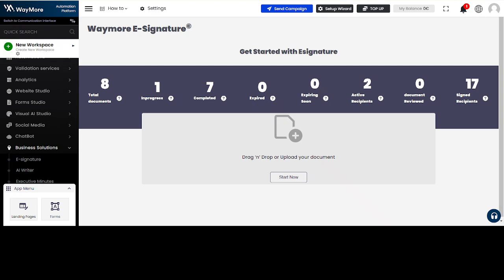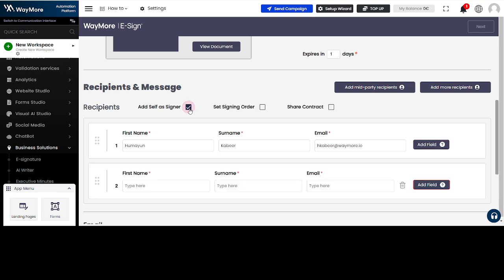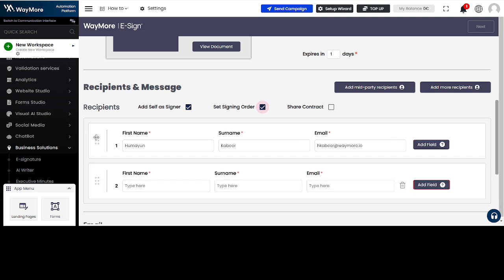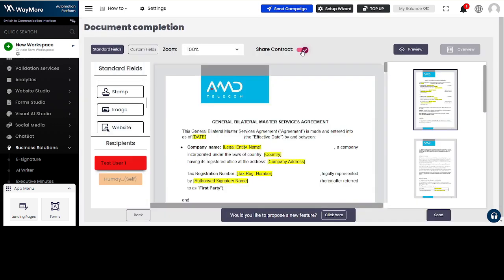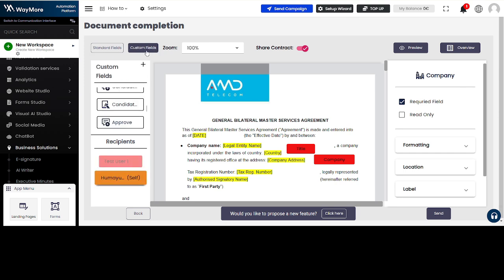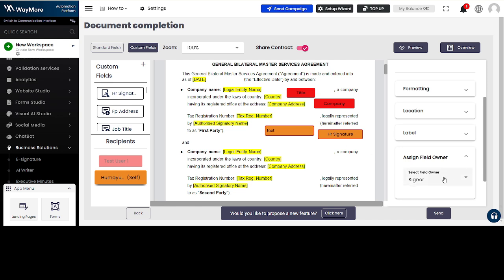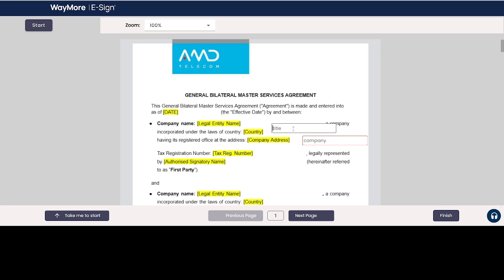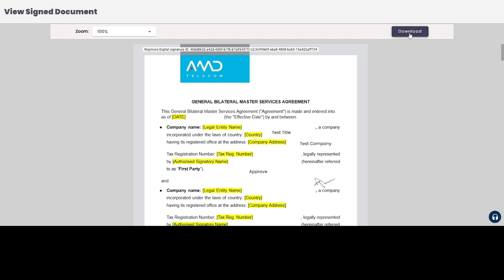Self-Sign Documents in Seconds ⚡ NEW WayMore Feature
FINALLY! Set yourself as an e-signature recipient instantly. Perfect for testing, internal approvals, and streamlining your workflow.

👉 What you'll learn:
✓ How to make yourself a document recipient
✓ Quick internal approval workflows
✓ Time-saving testing techniques

⏱️ TIMESTAMPS:
00:00 Introduction
00:13 Quick feature overview
02:54 Step-by-step guide

Try WayMore E-Signature Today!